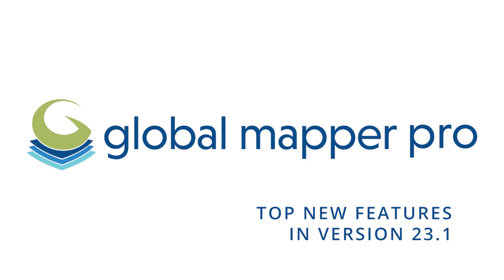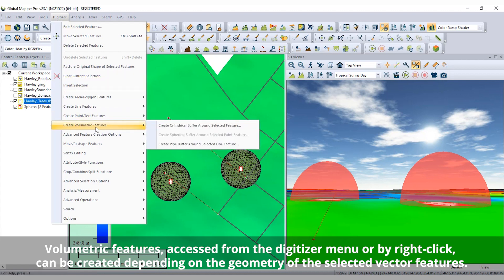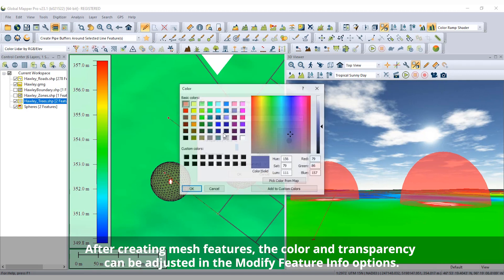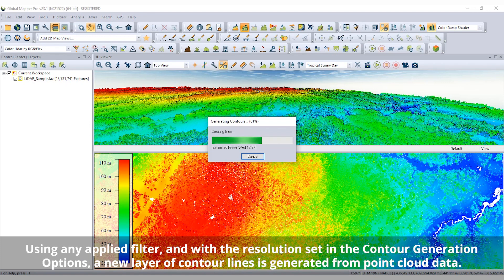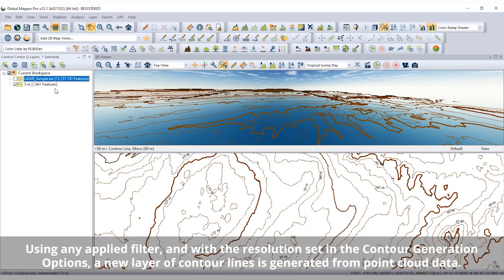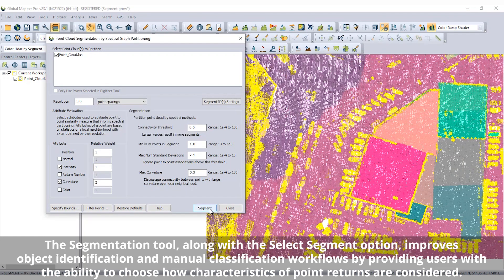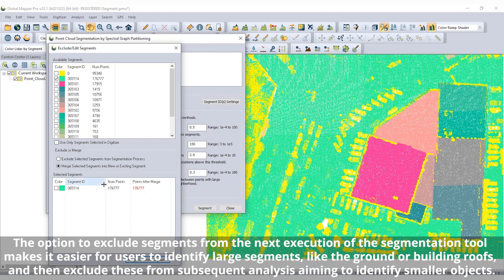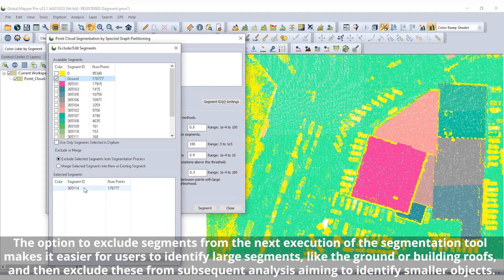Top new features in Global Mapper Pro v23.1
Global Mapper Pro 23.1 is here with a slew of exciting new tools and feature enhancements! Containing all the updates and new features in the Standard version of Global Mapper, the Pro edition adds advanced functionality for drone data processing, terrain and lidar editing, and workflow optimization tools. Key new features in version 23.1 include the creation of 3D mesh buffers, contour generation from point cloud data, updates to the segmentation tool, and more!